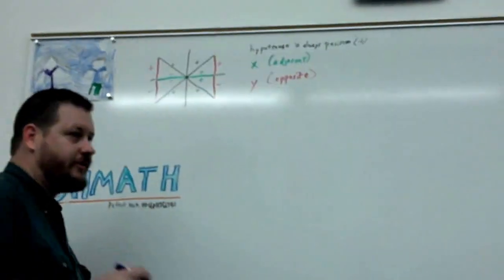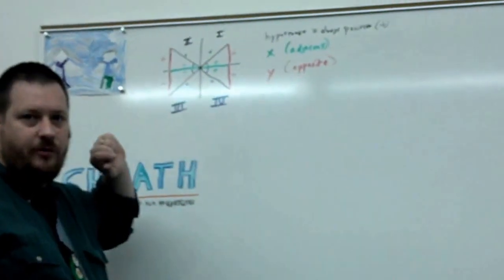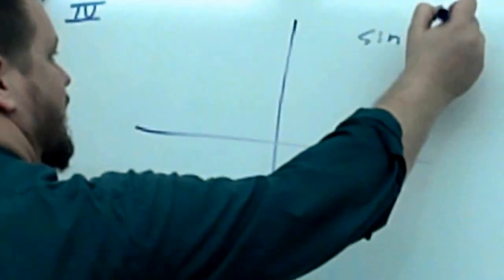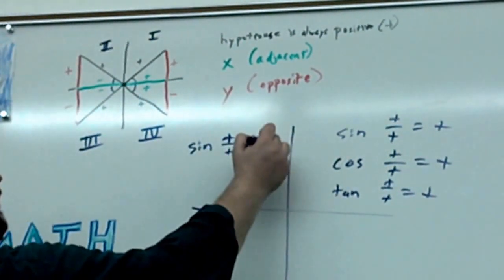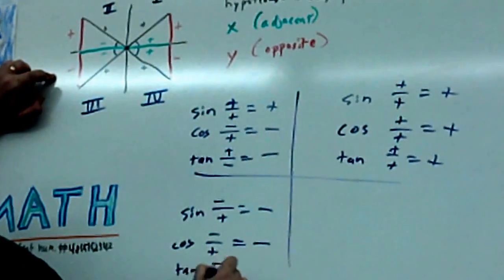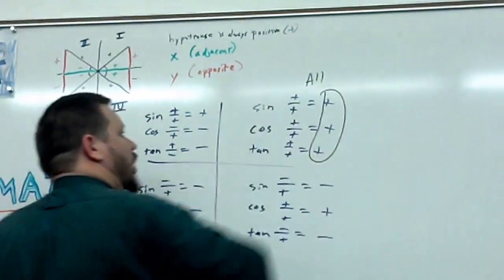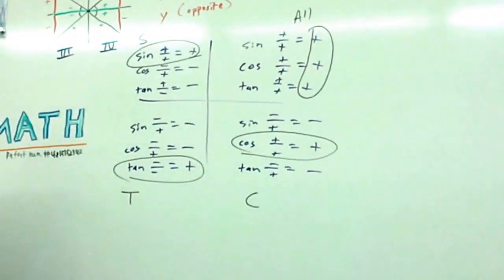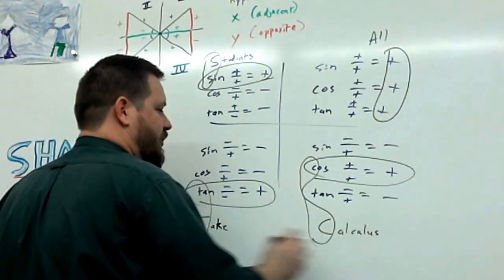Lesson 32 Trig Function Signs by Quadrant ("All Students Take Calculus")